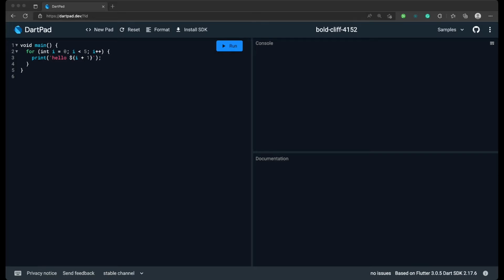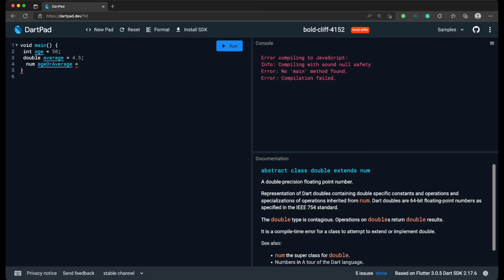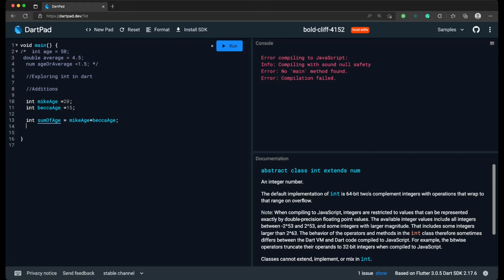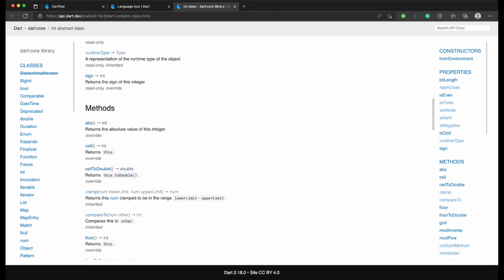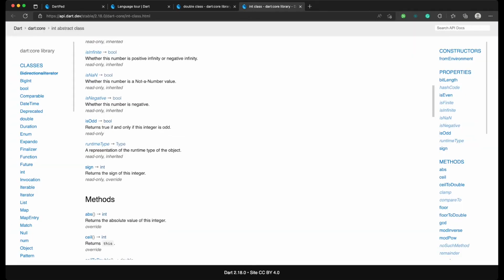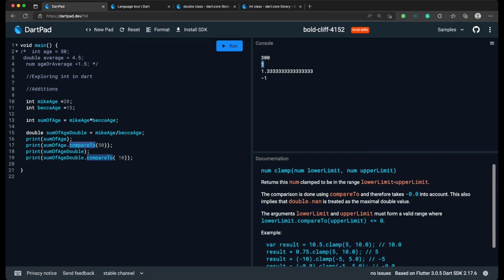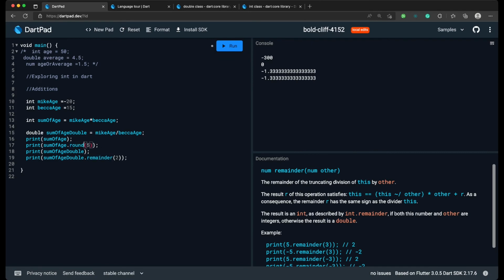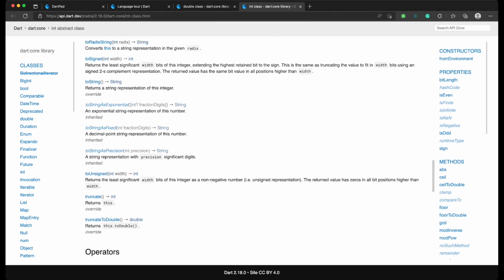Flutter From Basics To Advanced - All About Numbers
The aim of the series is to take Flutter from the basics, so let’s learn together from the very beginning and to the more advanced topics.

This video explores:
- Numbers, their properties and methods
-Comments
- Main function
- DartPad

Chapters:

0:00 -Intro
0:38 -  The main function
1:36 - Numbers
5:40 - Comments
7:01 -  Properties and Functions
10:29 - The dart pad